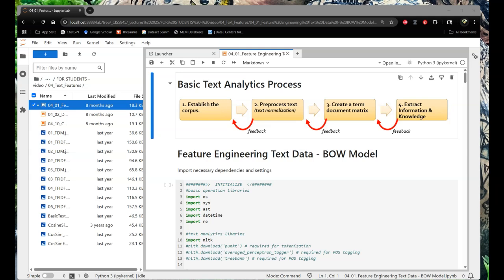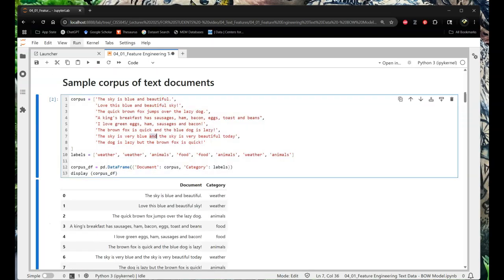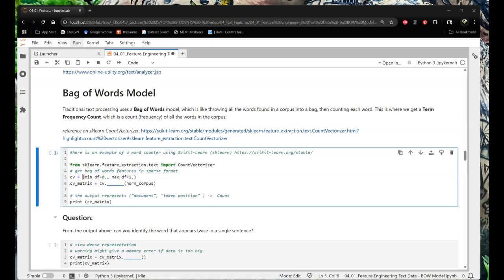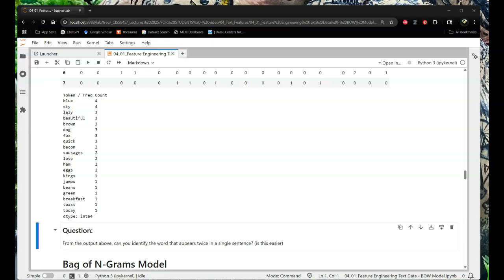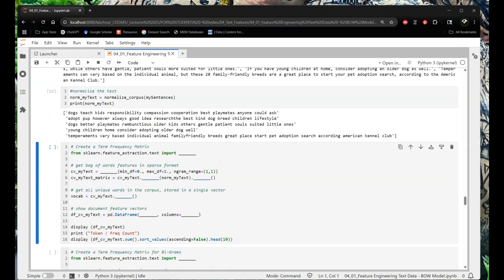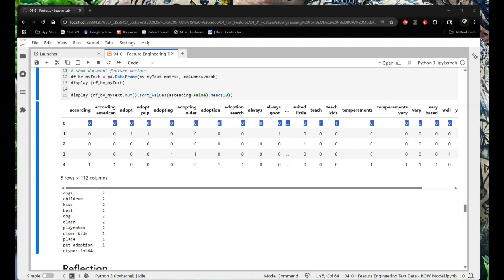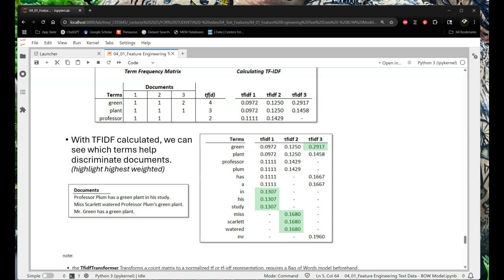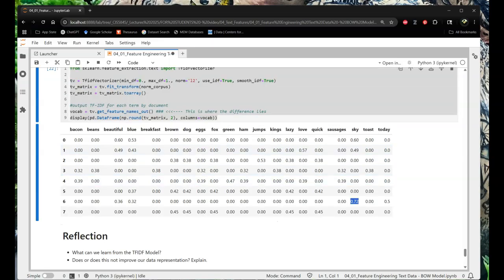04_01_Feature Engineering Text